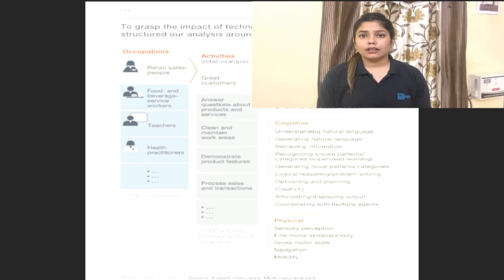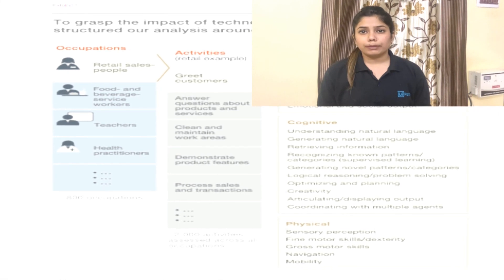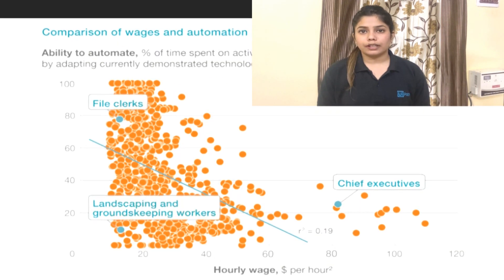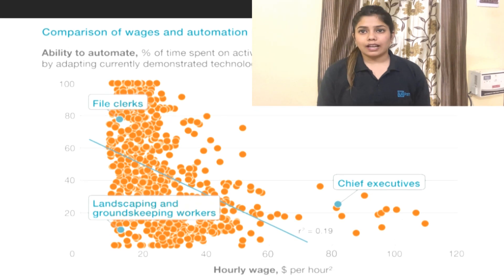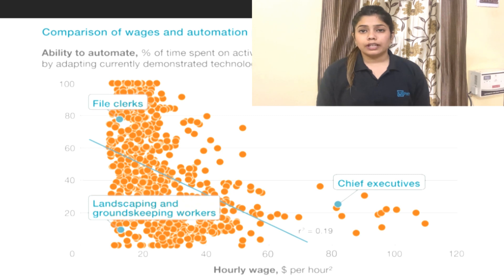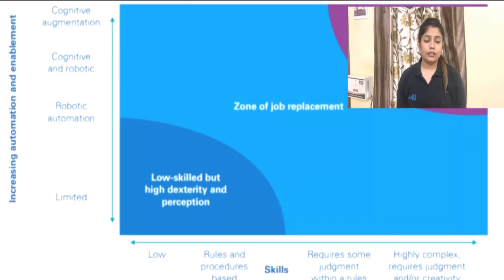How to start your career in RPA? | How to start learning RPA? | Anmol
Hi,
Happy holi.

Watch this video to know how to kick start your career in RPA, RPA job trends, salary trends, roles offered in RPA domain and many more tips.

Hope the video helps to clear many of your queries and help you take few initial steps.
Happy learning and happy automation!